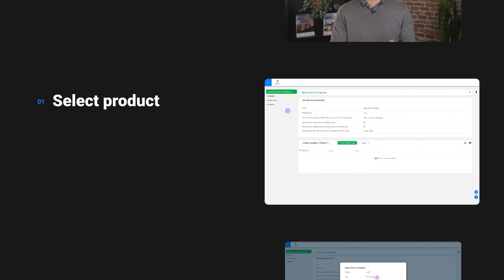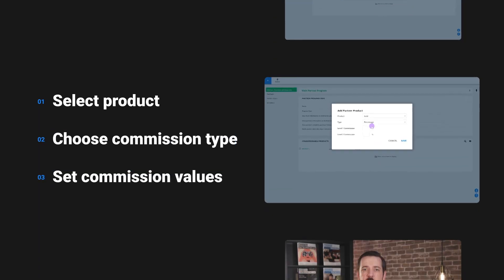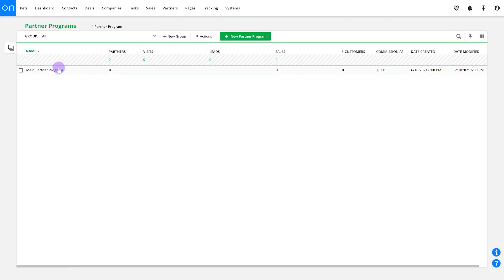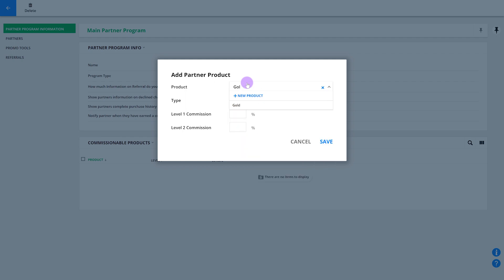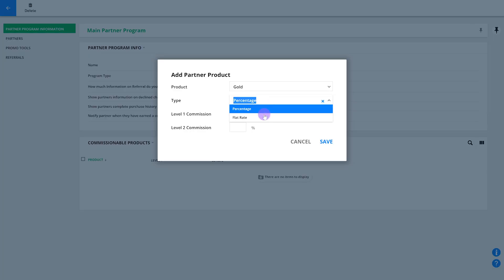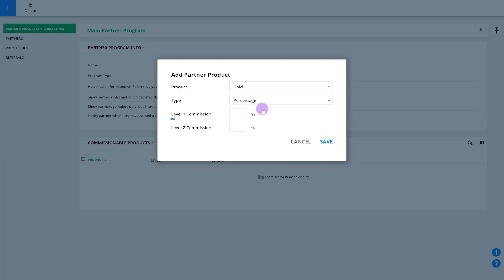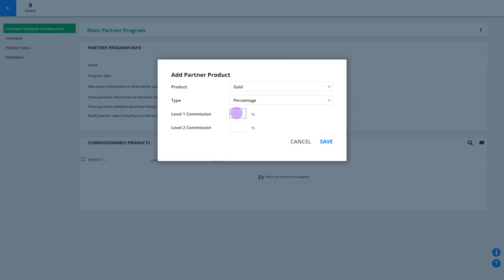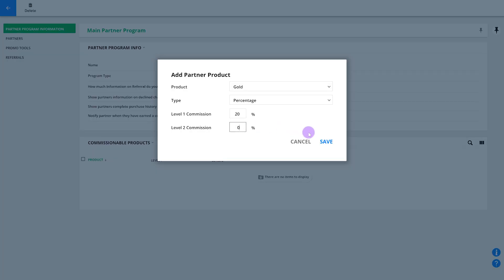How to set up affiliate program details, commissions, products and more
Before a partner can earn a commission on a product, you need to add that product to their program. Here’s how to do that.

You'll learn:

- Why you may not want to give commissions on every product you sell
- How to select products to add to your program
- To set the commission type and amount for each product
- How to create a two-tier affiliate program
- How to add more products to your partner program